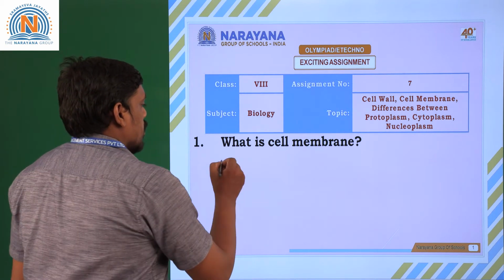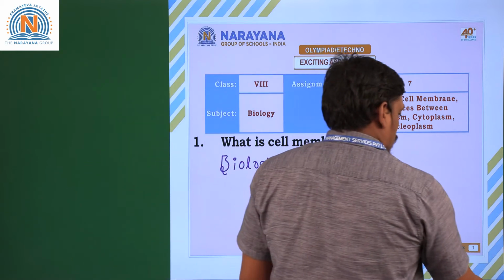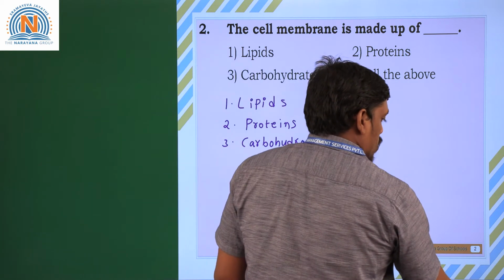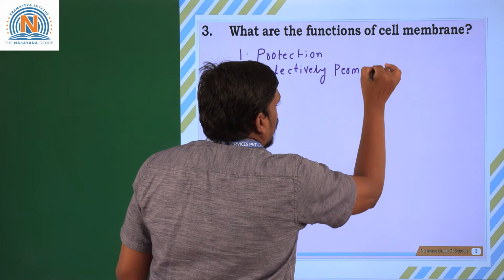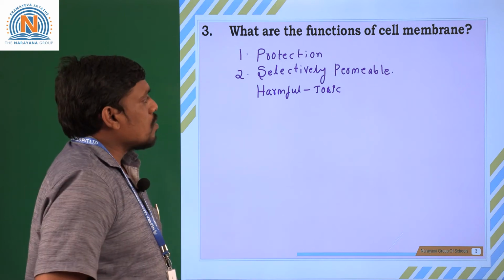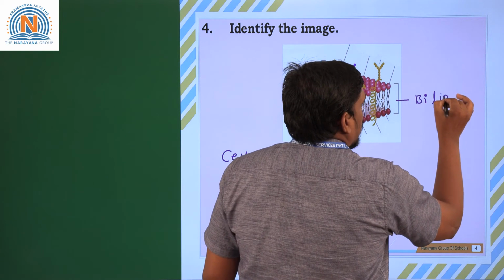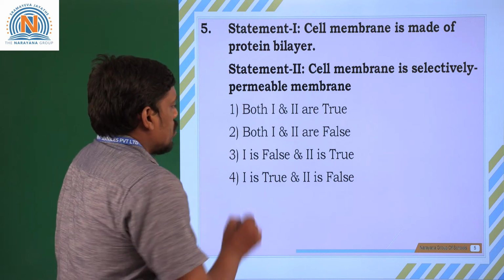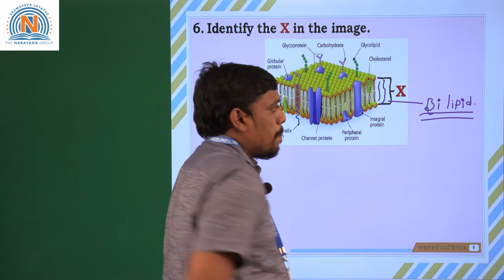VIII OLYMPIAD BIOLOGY EXCITING ASSIGNMENT 7